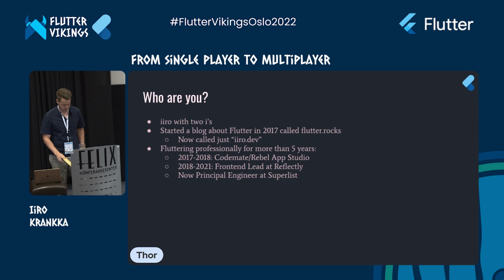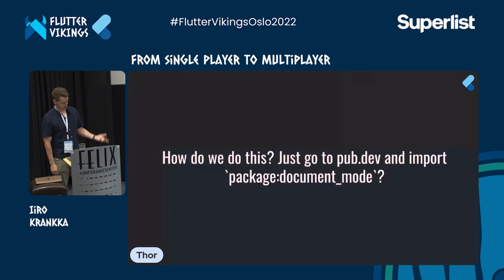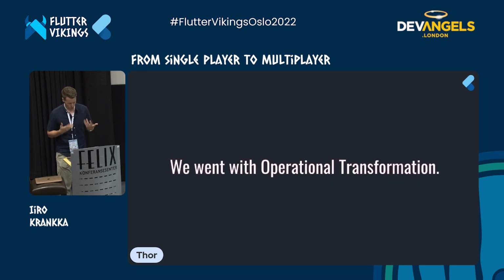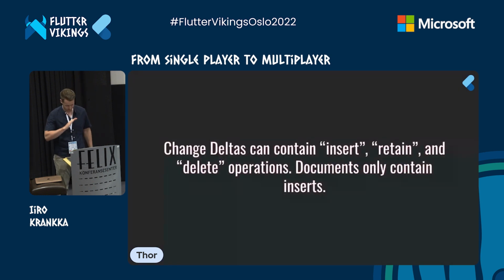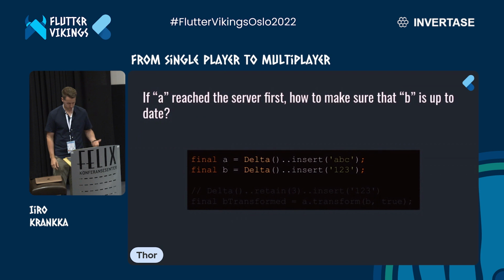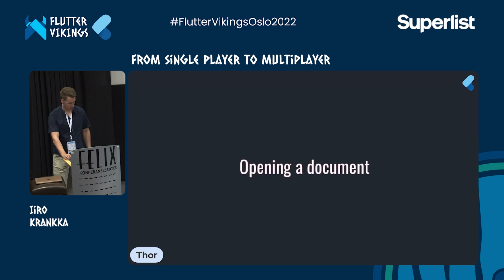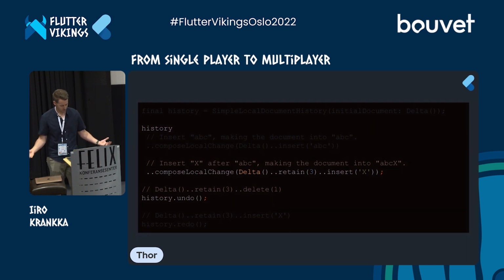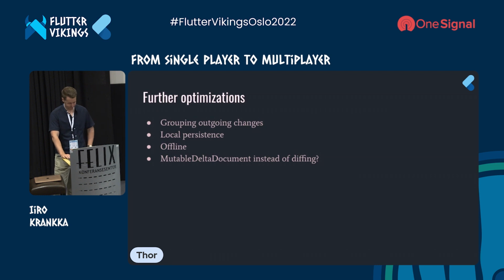From single player to multiplayer-building realtime collaborative experiences with Flutter| FLV 2022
Superlist uses SuperEditor, a modular rich text editor for Flutter, to enable our users to do powerful task management in the context of rich text documents. SuperEditor has everything we need to create that experience. But as we’re in a connected world, editing shouldn’t be done in isolation. So how do we turn an editing toolkit like SuperEditor, that has no “multi-player” capabilities into a full collaborative experience? But collaboration is a must have, not nice to have. What gives? In this talk, we’re going over how we made SuperEditor work for real time collaboration, while still keeping SuperEditor unopinionated.